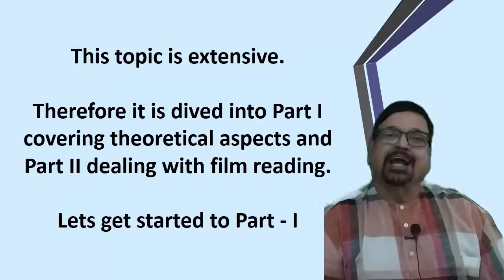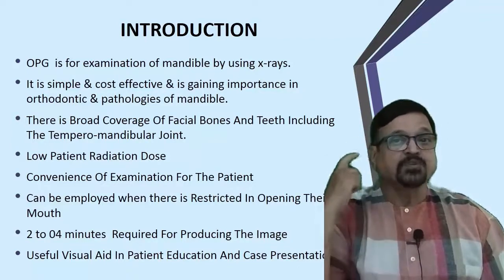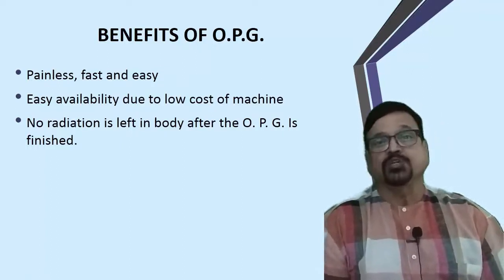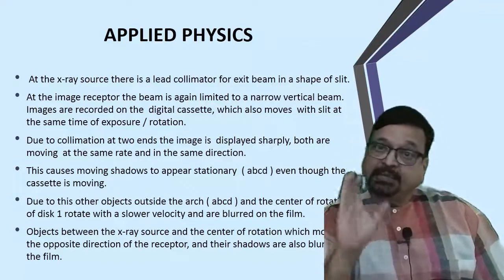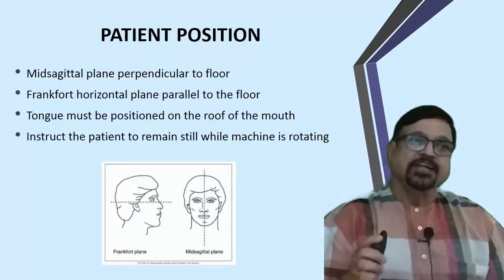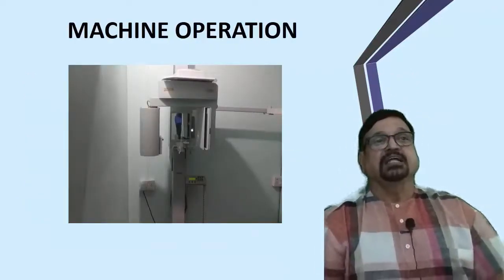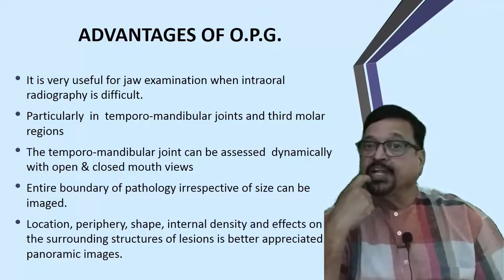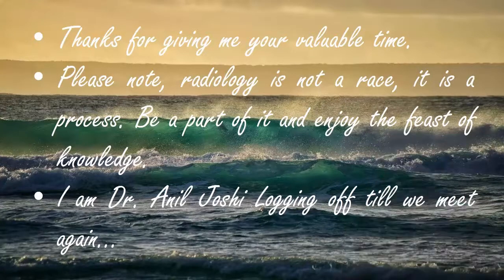TOPIC- Lesions of the Mandible -A Pattern Based Approach to Diagnosis by OP –Part 1, WITH DR. JOSHI.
Dental surgeons are most of the time approached for complaints of mandible. the present lecture gives detail illustration regarding pathologenesis & their radiological appearance. O.P.G is an excellent modality of choice for all these lesions.Since the topic is large it is divided into two parts.
the lecture has also got our own imaging gallery.
Lesions of the Mandible - A Pattern Based Approach to Diagnosis by OPG – Part 1